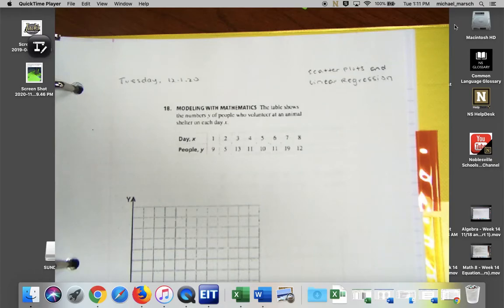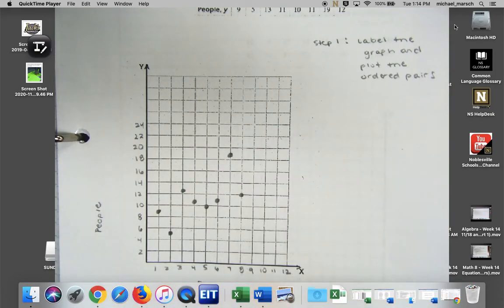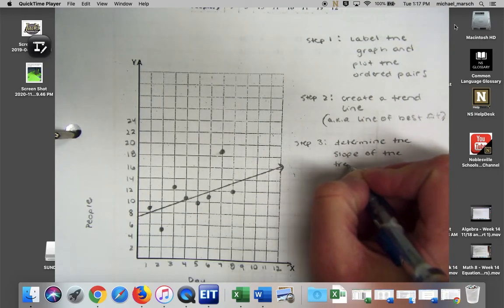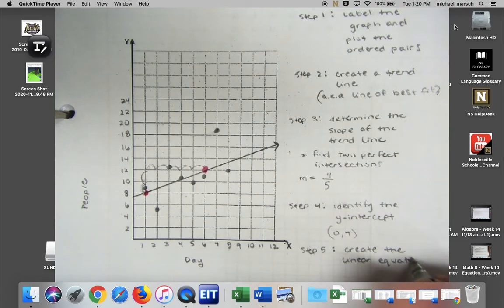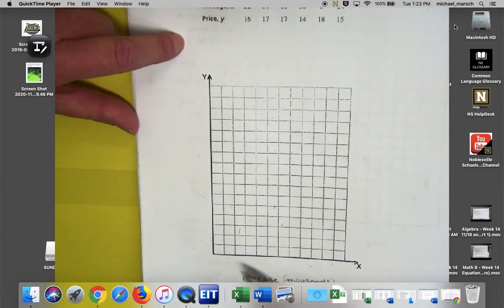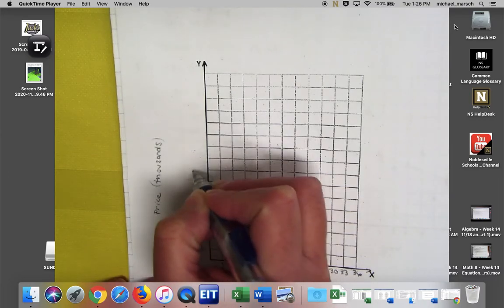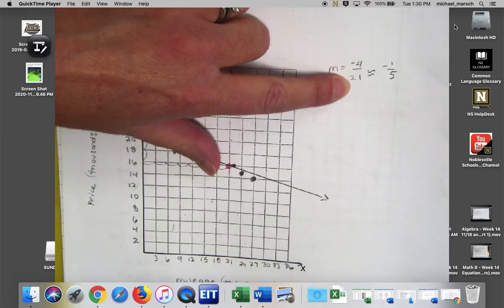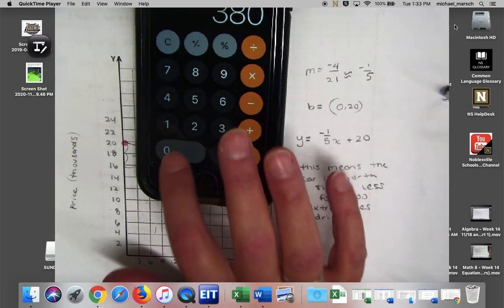Algebra Week 16 12/1 and 12/2 Scatter Plots and Linear Regressions Notes (part 1)